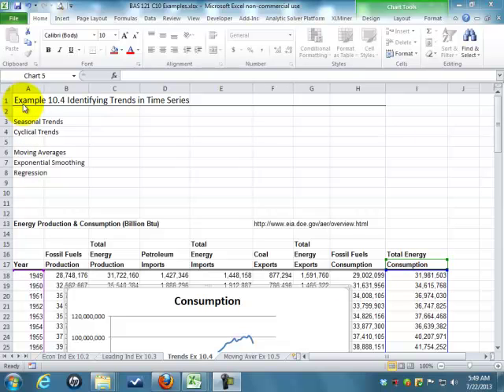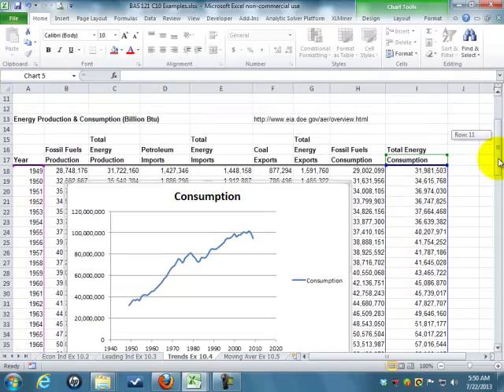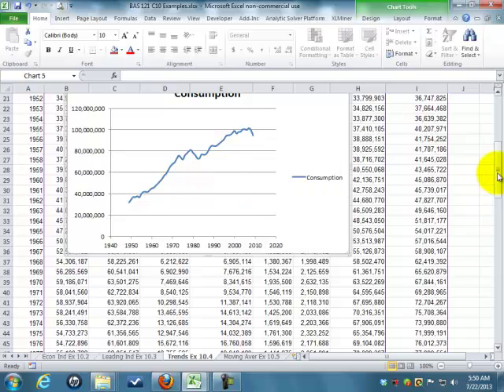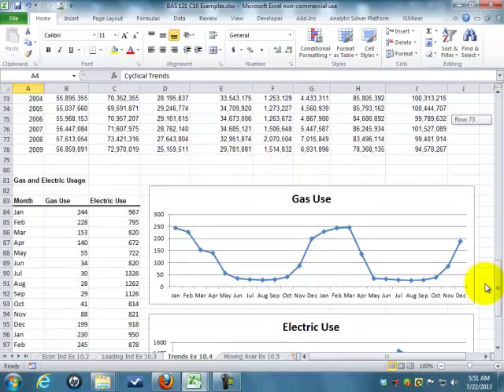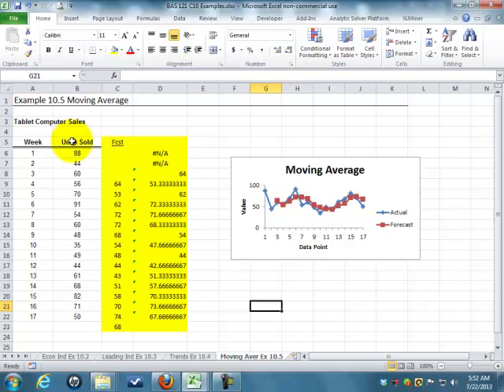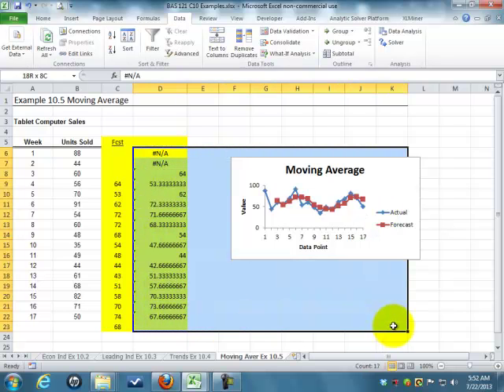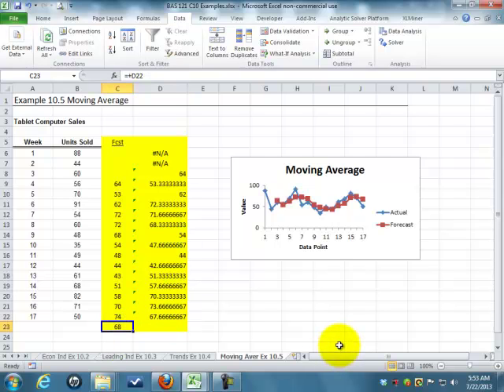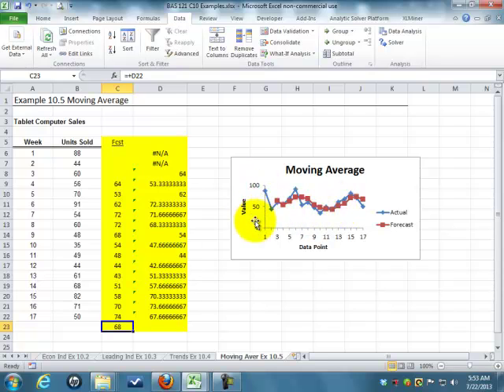Example 10.4 and 10.5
Chapter: 10 Forecasting Techniques
Page: 301
Example: 10.4 Identifying Trends in a Time Series
Concept: Moving Averages

Page: 303
Example: 10.5 Moving Average Forecasting
Concept: Moving Averages